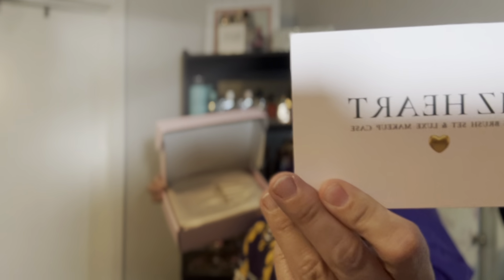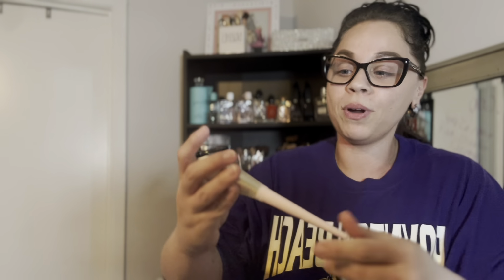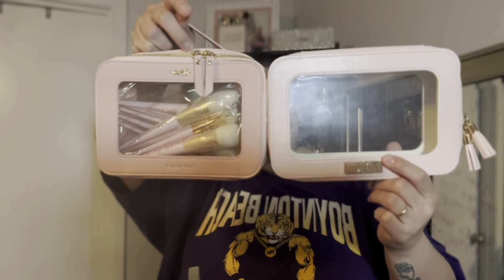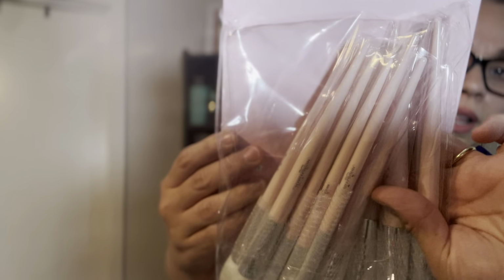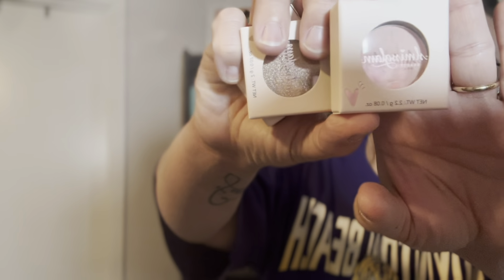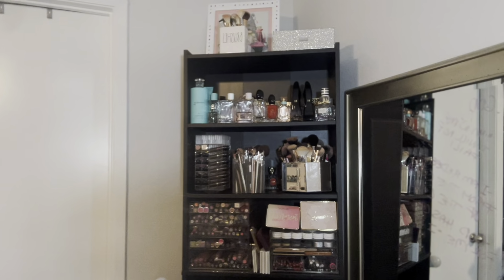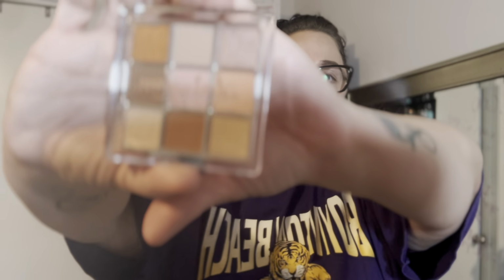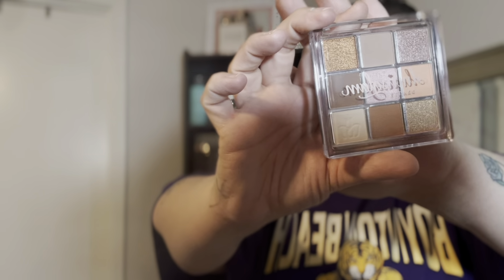🩷 SLMissGlam Giveaway Winner 🥇 | October 2024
Hola Mi GENTE ! So I won a giveaway from Stephanie from SLMissGlam and I wanted to share it with you loves! I hope you all enjoy! 😉

Socials 👇🏼👇🏼👇🏼👇🏼